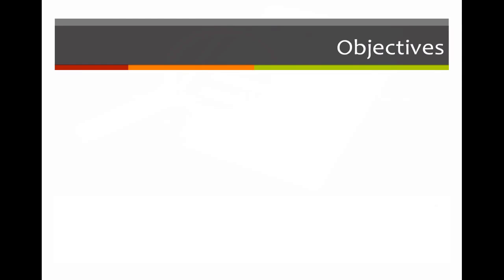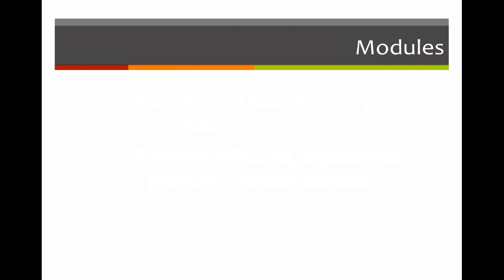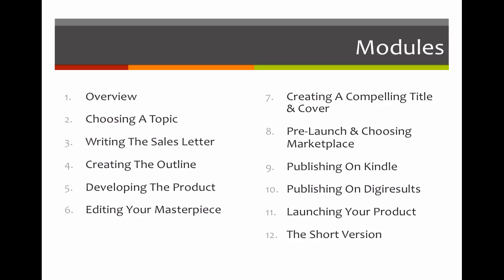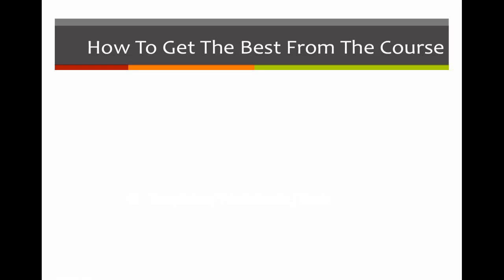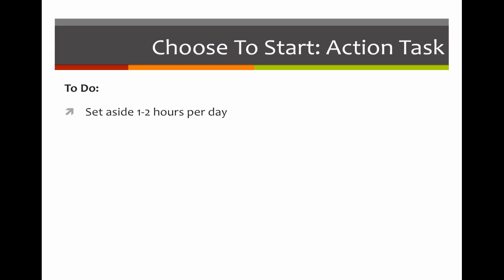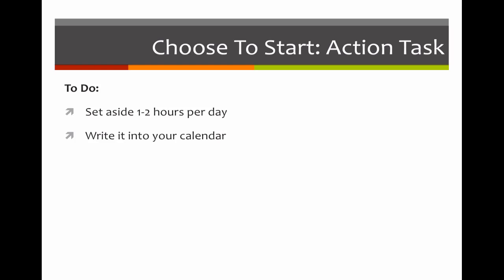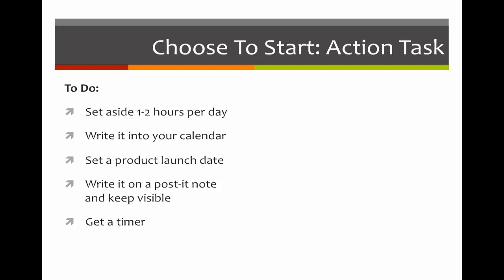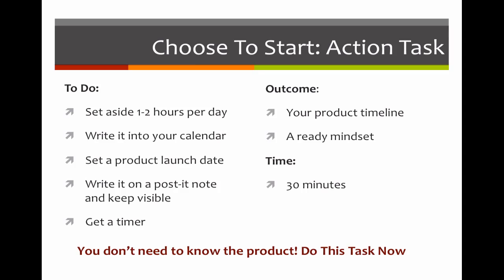Product Complete! Idea-To-Launch Blueprint, taught by Dee Ankary - Course Introduction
Your product creation problems solved! Learn how to create an information product from Idea-To-Launch!

Introducing Product Complete! A step-by-step complete blueprint from idea to launch.

My name is Dee Ankary, and I made my living for over 20+ years creating products to deadlines, and coaching prima-donna designers and developers into a culture of getting it done and shipped.

In  this "Product Complete! How to Create an Information Product" course, you will get a step-by-step blueprint to create, package, and put your product up for sale.  Delivered in a series of videos, templates and more, it includes:

- Putting together an effective structure for your information product

- Done-for-you templates to use as a baseline

- Composing a killer title that attracts attention

- Creating a slick-looking cover, even if you have no graphics skills

- Crafting a compelling sales letter

- How to format, package and launch your product in two of today's hottest marketplaces, Kindle and DigiResults

. And all of this using 100% FREE tools.

It's time for you to pull out all those manuscripts, blog posts and drafts that are languishing on your hard disk, dust them off, and put them to work for you.

Put them to EARN for you.

Put your pearls of wisdom in front of customers who are hungry for YOUR expertise and your solutions.

Unless you put it in front of them, how are they to know you have the expertise?

Customers can't search YOUR hard drive, especially the one in your head!

But they can, and DO, search the web EVERY DAY looking for solutions to their problem.  A problem you ALREADY know how to solve.

They are willing to pay good money for a solution.

They are more than willing to shell out for a product that compiles the research and the answers they don't have time to sift through - information you have already put together and know like the back of your hand.

So get that solution out of your head and into your product.  And get that product out there.

In as little as 42 hours.

Are you ready to rock, begin building your digital assets empire and get your product out there?

Or will you sit by and watch the self-publishing and information product revolution pass you by?

Will you be tomorrow's success story or just another could-have-been?

Take this Product Complete! Course and learn How to Create an Information Product.